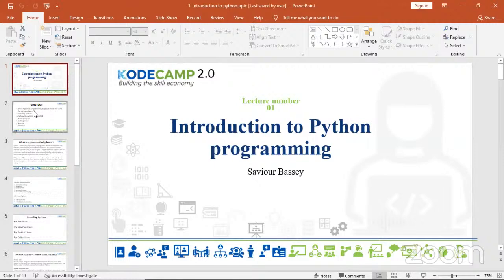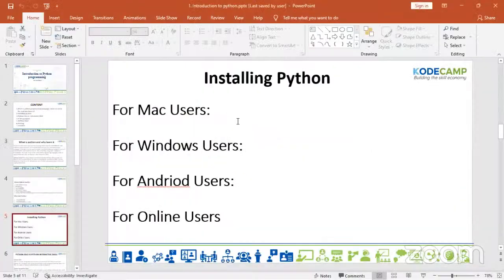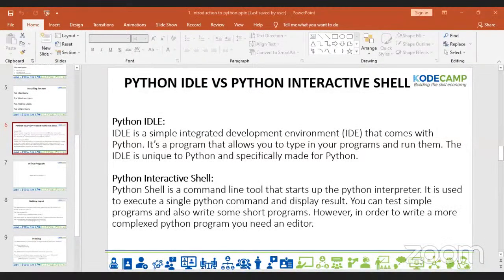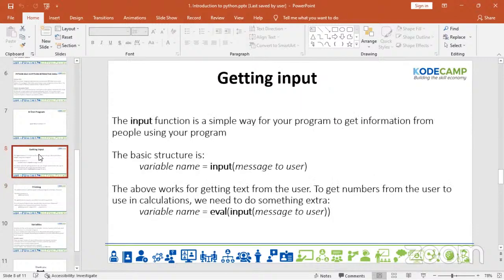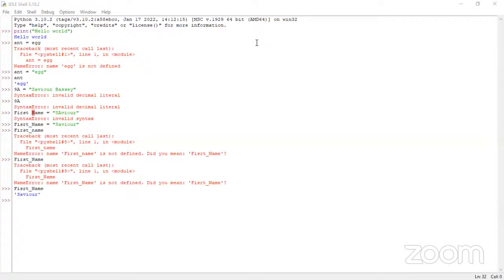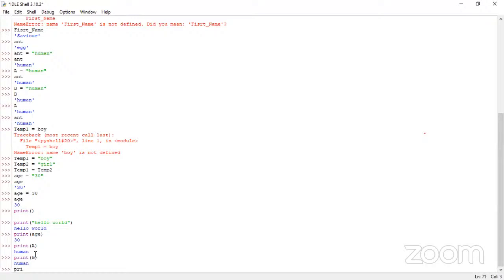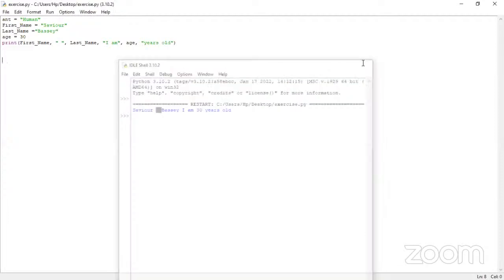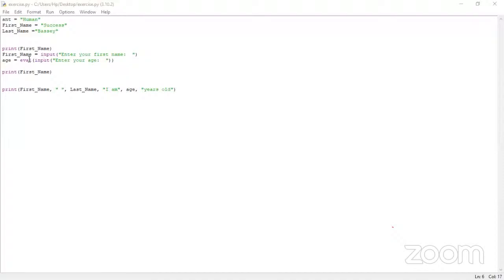Kode Camp 2.0 Beginner Python Training Session 1 - Introductory Class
Python Introductory Class